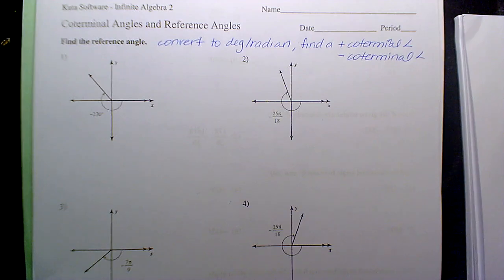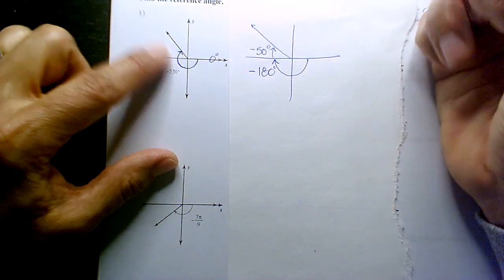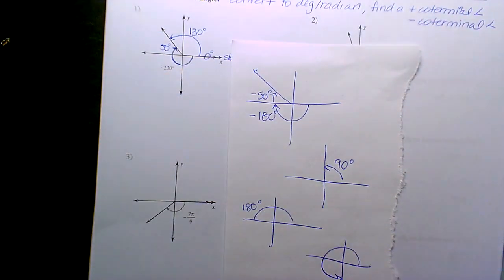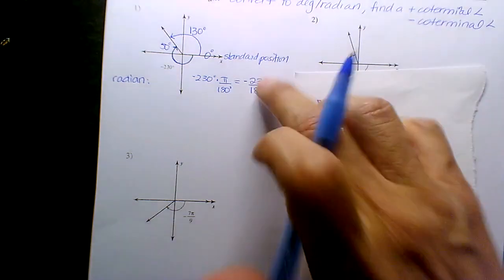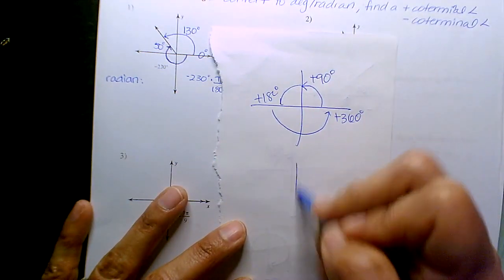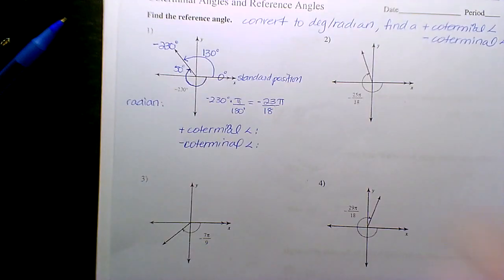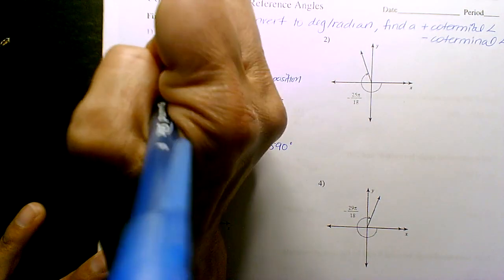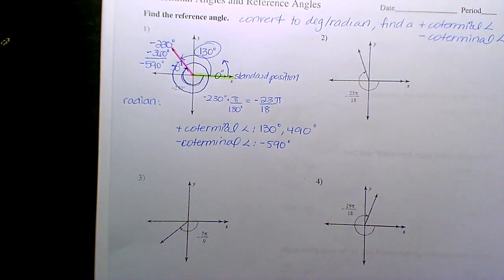3.3.25 im3 #1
coterminal angles